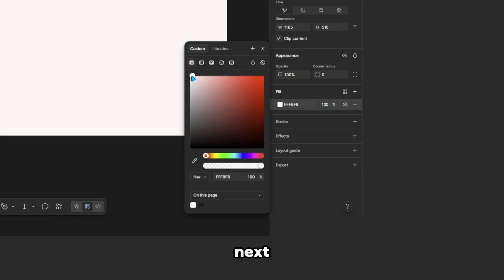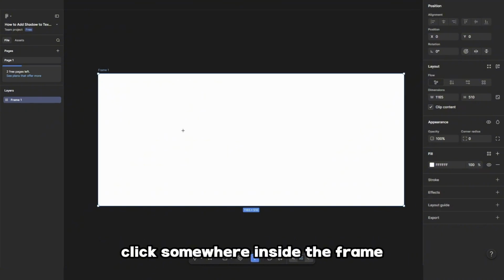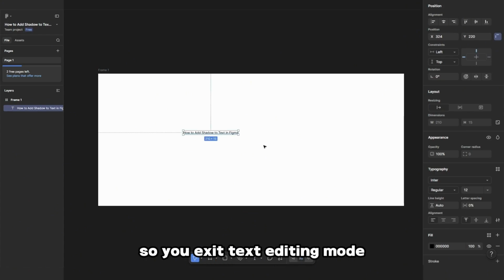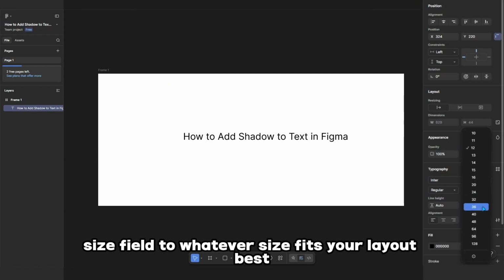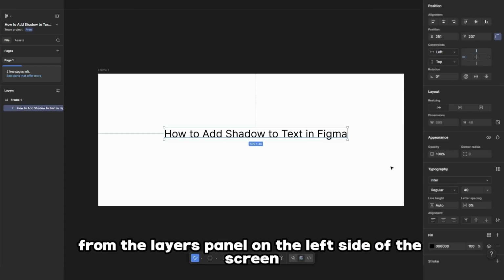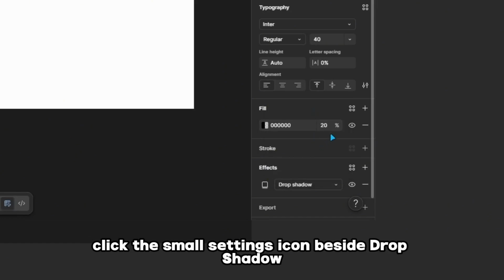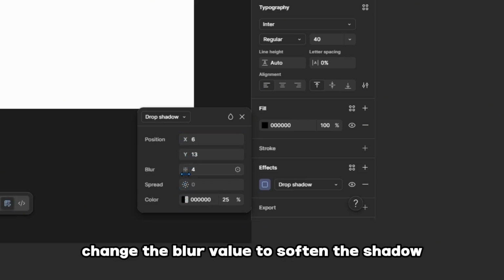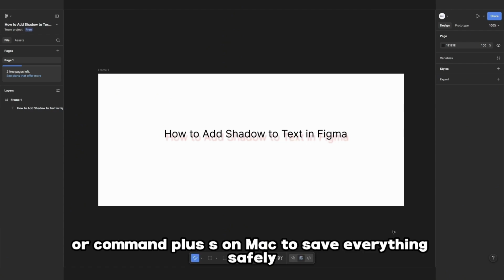How To Add Shadow To Text in Figma (𝟮𝟬𝟮𝟲) | 100% WORKS | NO Yapping, To The Point! | FAST & EASY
(2026) Learn How To Add Shadow To Text in Figma in this video (NO YAPPING + 100% WORKS!) | EASY FULL GUIDE, Everything You Need To Know! | Add Shadow To Text in Figma